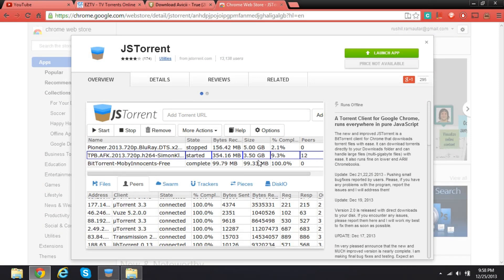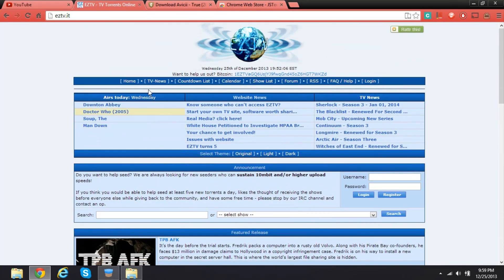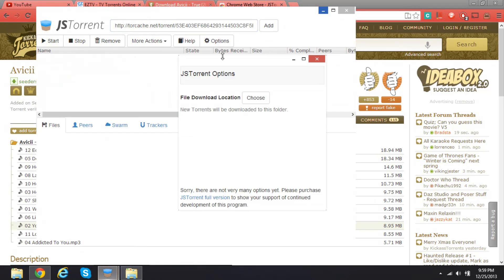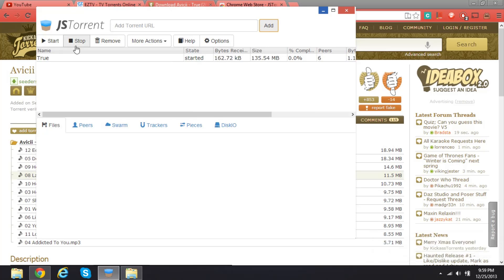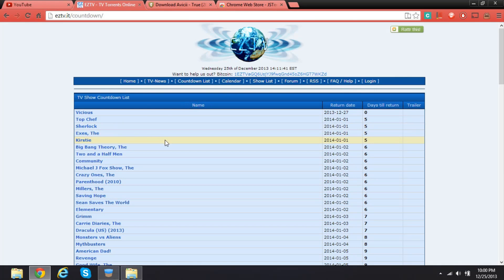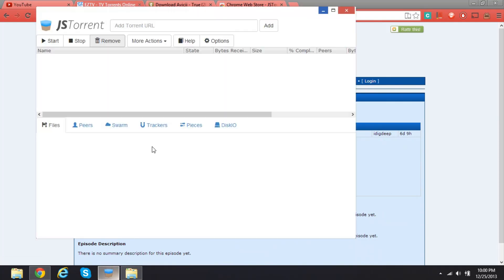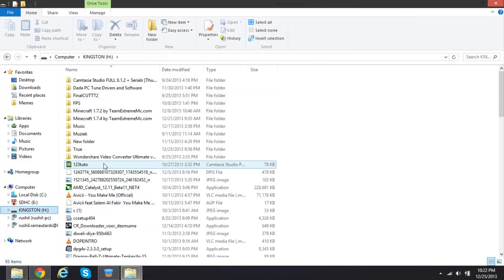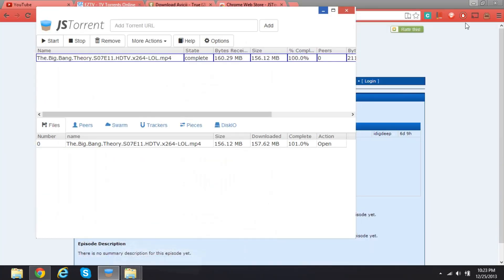How To: Download Torrents on a Chromebook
Hey guys,

Here's a tutorial to all of you who have a chromebook, and are dissapointed with it cause it can't download torrents.

This was recorded on a windows machine because, i did not have my chromebook at this time, and i do not know how to record on a chromebook.

NOTE*: JS= JavaScript. Yes, it is written in JavaScript

Enjoy downloading!